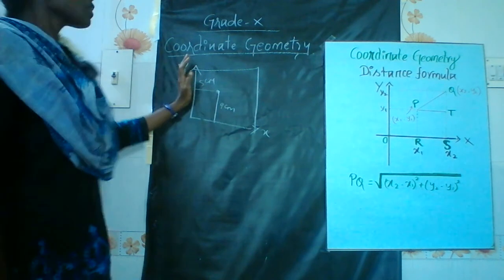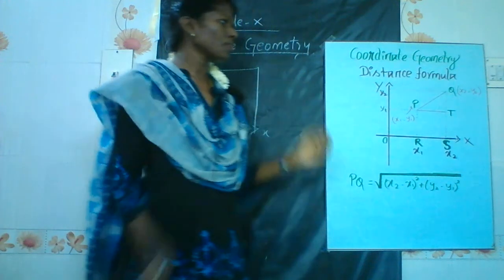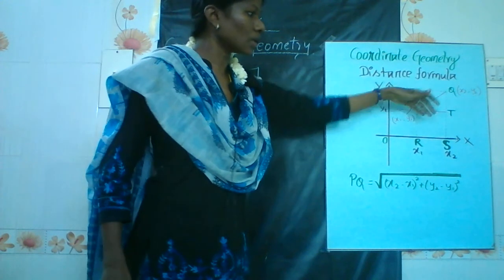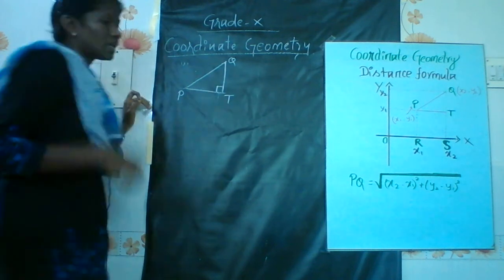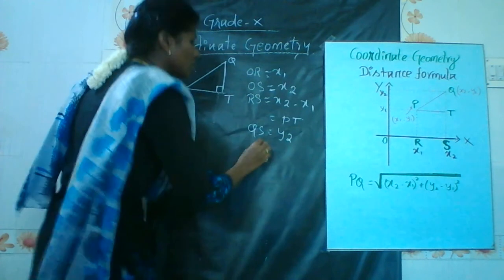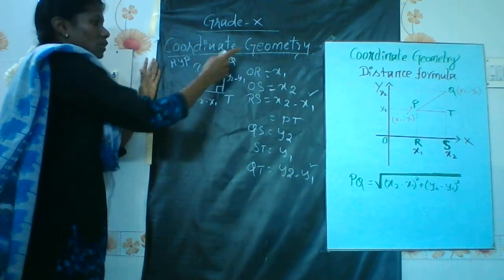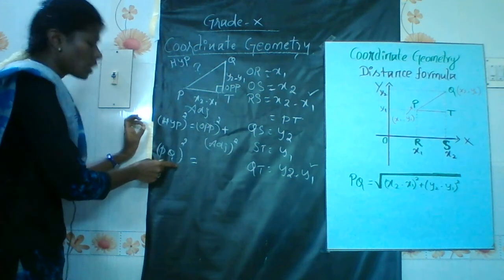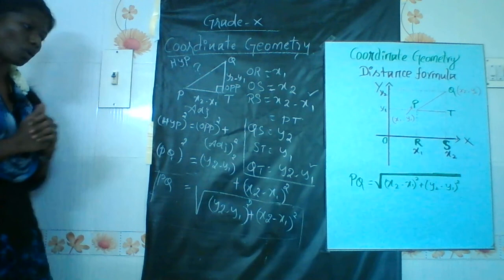Grade X - Maths- Coordinate Geometry Part 1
Taruwin Vidhya Mandir - Ncert- Grade 10- Maths
Unit-7: Coordinate geometry
This video which is posted by Taruwin Vidhya Mandir school of Dharmapuri helps you to learn the unit Coordinate geometry The topics covered are
*Introduction
*Distance formula.
The school initiated to post these videos to ensure the continual learning of the students during the COVID19 pandemic.
Taruwin Vidhya Mandir school is a reputed CBSE school, launched exclusively for promoting education in rural areas. The school was established in 2013 which is located at Sogathur, Poosaripatti,Dharmapuri.